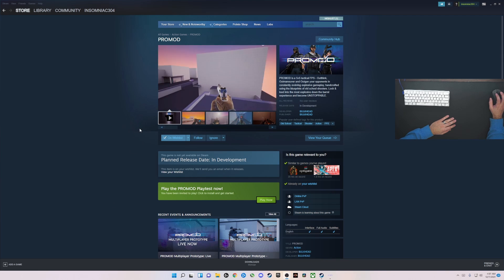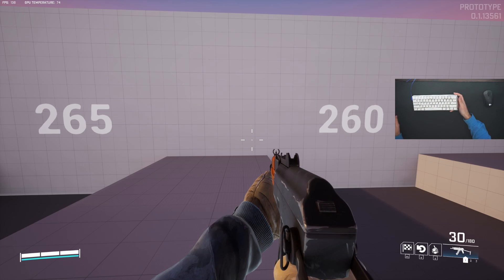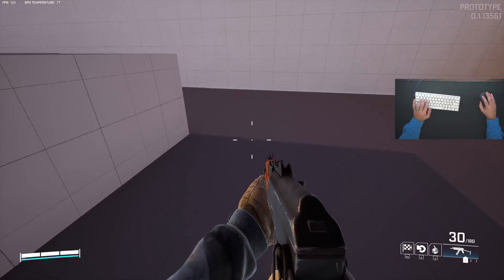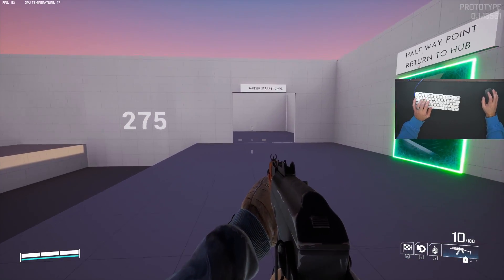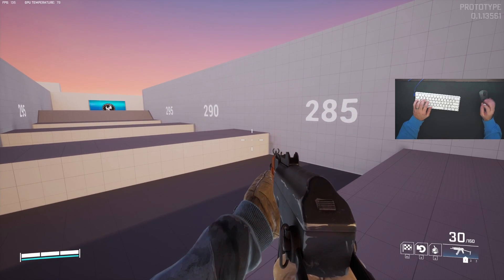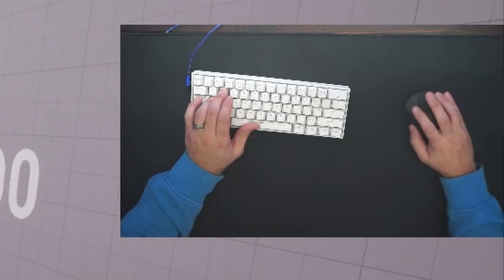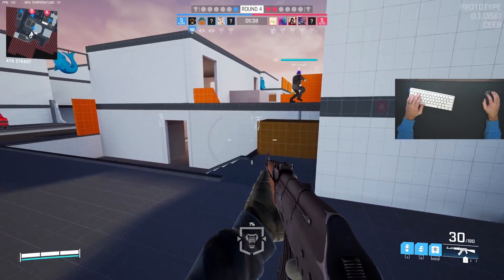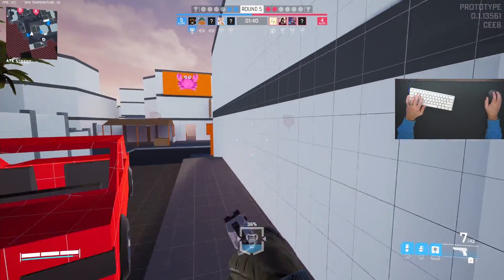Promod things to know to start 2021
Promod things to know to start playing the game 2021 like how to download and where some basic movement mechanics different load outs and abilities

Pc game on steam prototype